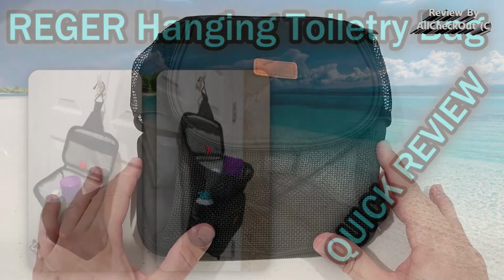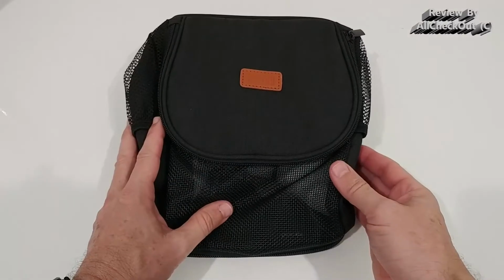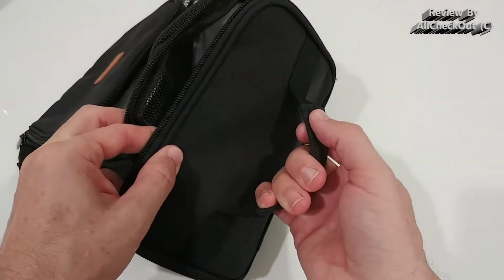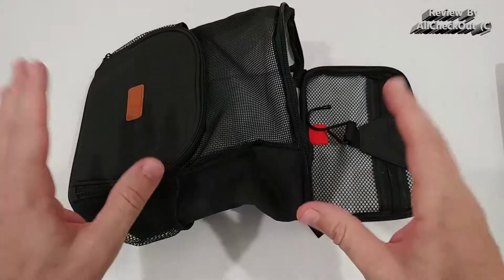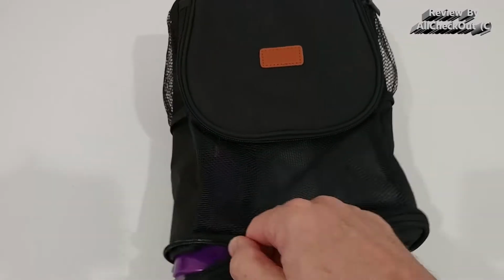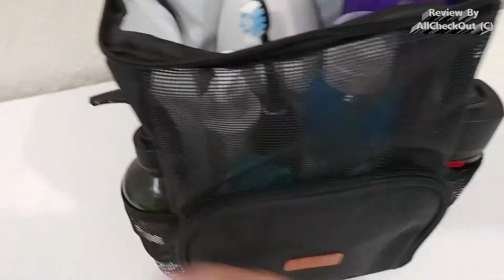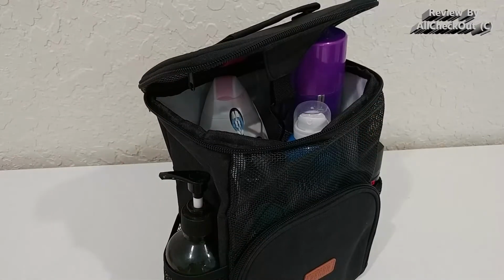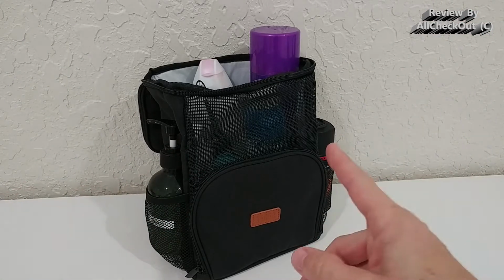Portable Shower Caddy Bag (Hanging Toiletry Bag, Brand REGER) QUICK REVIEW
Portable Shower Caddy Bag, Shower Caddy Portable-Shower Bag (Brand REGER),Portable Shower Caddy Bag, College Dorm Room Essentials for Girls Boys Student, Travel, Gym, Quick Dry, Large Capacity

QUICK REVIEW showing the size and how to use and how safe it really is to use to hang it at the door or wall - especially compared to similar models

Get more information or buy it cheap directly from Amazon with this

Original Product details
Date First Available ‏ : ‎ December 20, 2021
Brand: REGER
ASIN ‏ : ‎ B09NW42D1F